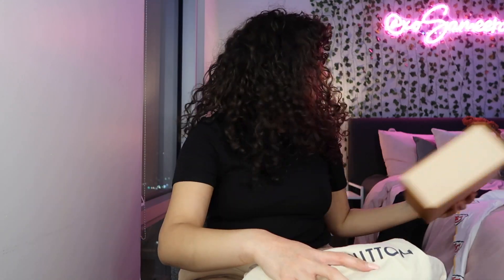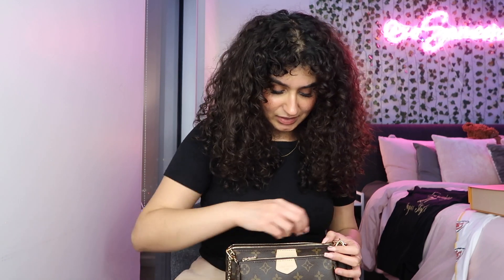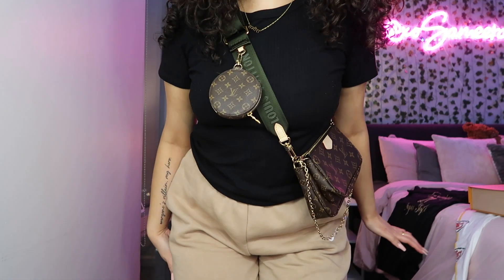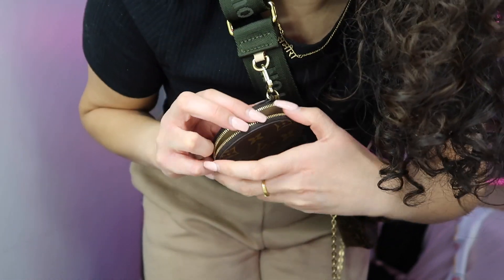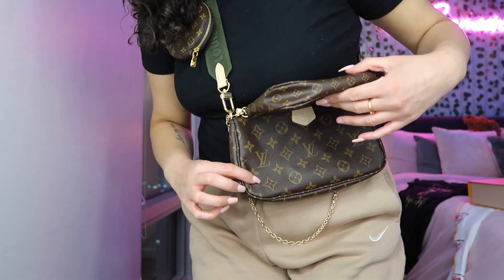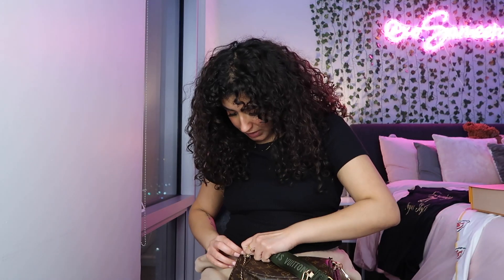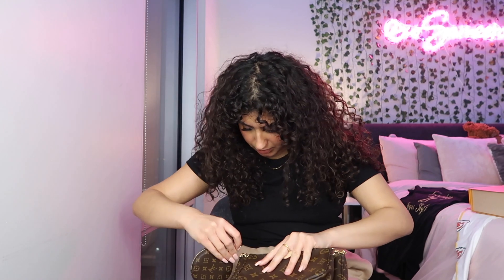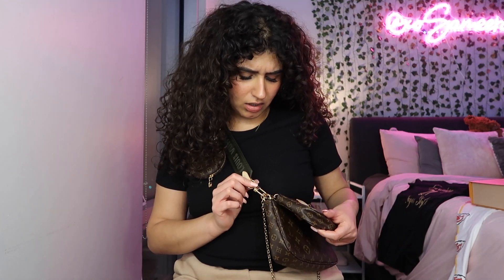Louis Vuitton MULTI POCHETTE ♡ | unboxing + try on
hey guys! in today’s video i unboxed a luxury bag that i've wanted for a really long time, the Louis Vuitton Multi Pochette. if you guys enjoy this video, please leave a like, comment, and subscribe!

luv you guys,
xo, sameera 💋